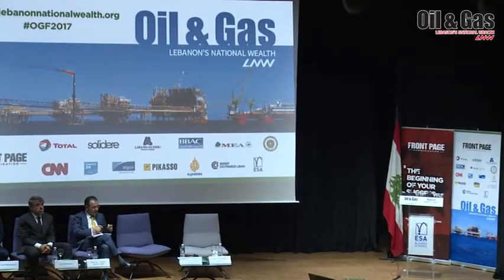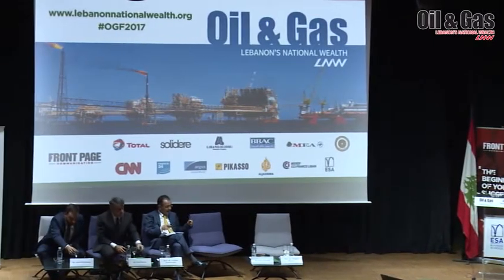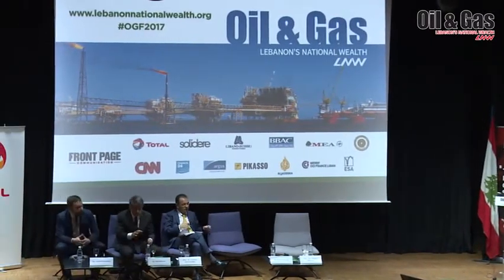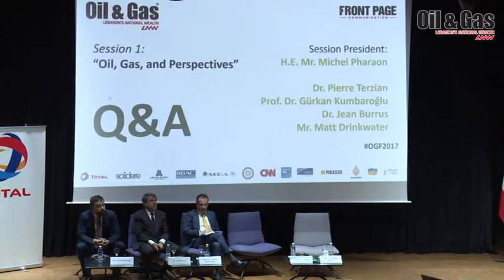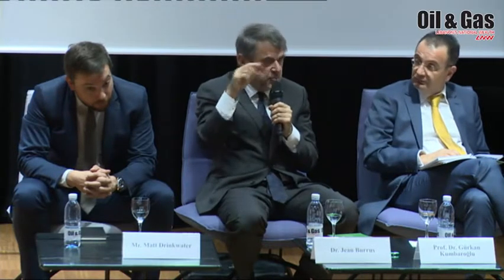"Oil & Gas" Forum 2017 - Session 2 Q&A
Session 2

Oil & Gas Forum: "ROADMAP"”
At Villa Rose, ESA Business School.